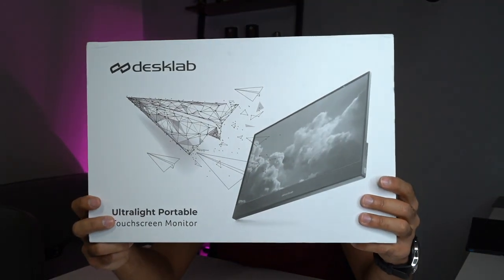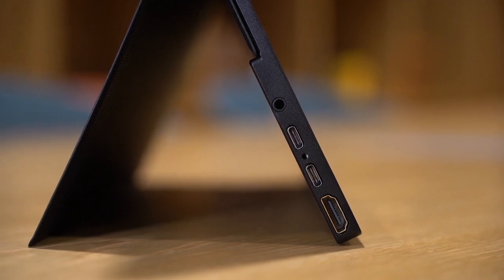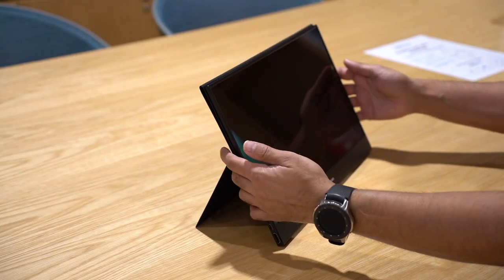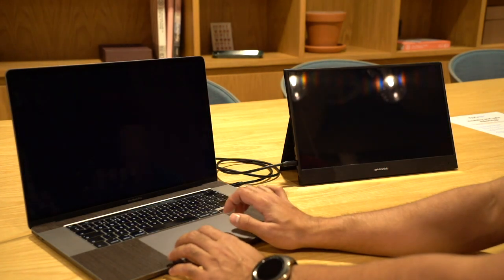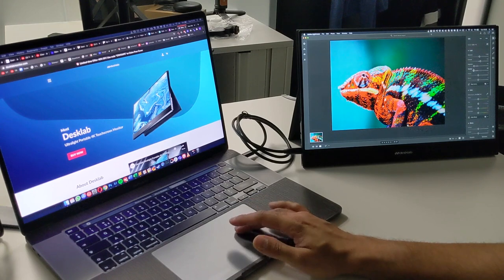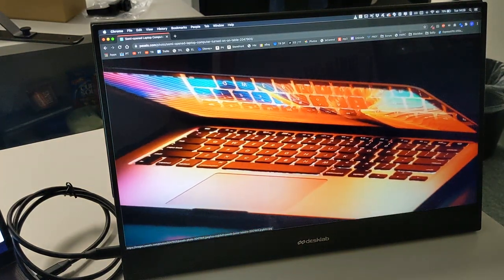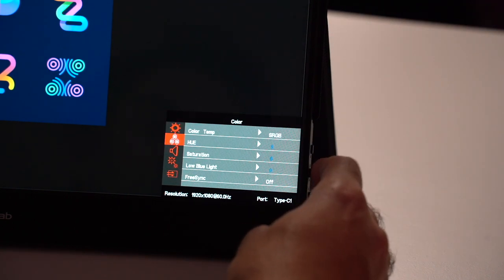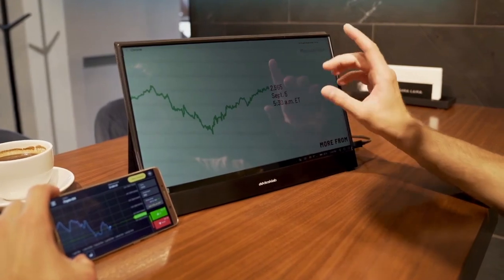The Lightest and Thinnest 4K Portable Monitor Ever! DeskLab Monitor!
Just a portable monitor? No way. Desklab is an entire suite of office and entertainment features packed into the lightest portable touchscreen monitor ever. It’s your 4K screen, it’s your dongles, it’s your charger, it’s your speakers, and it’s fully customisable to be whatever else you need.

0:00 - Intro
0:42 - Unboxing
0:53 - Ports
2:22 - Viewing Angles
2:38 - Use Cases
3:55 - Screen Quality
5:34 - On-Screen Menu
6:54 - Touchscreen
7:40 - Video/Sound
8:28 - Conclusion

MY FILMING ACCESSORIES:
4K Monitor
Studio Ring Light

SMARTPHONE ACCESSORIES:
Mini Tripod